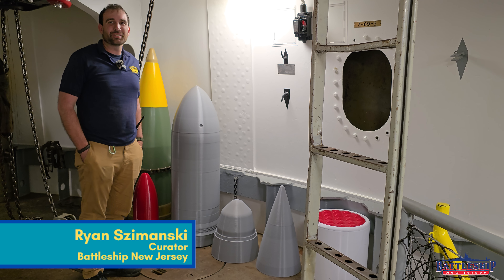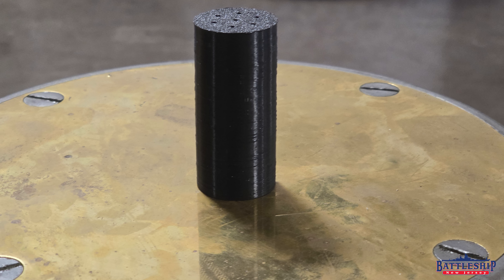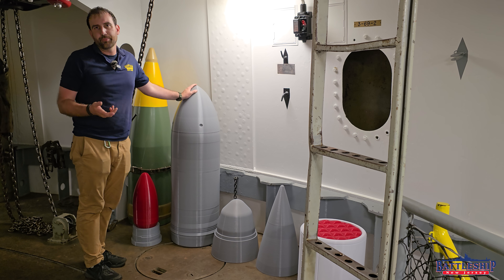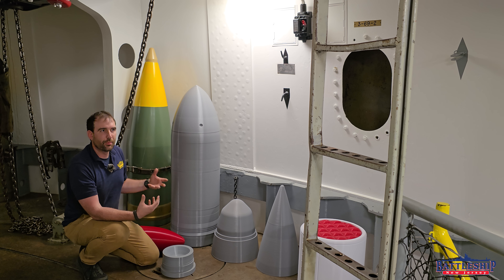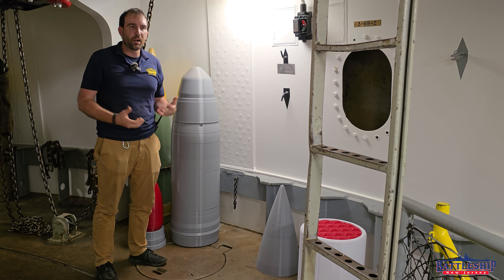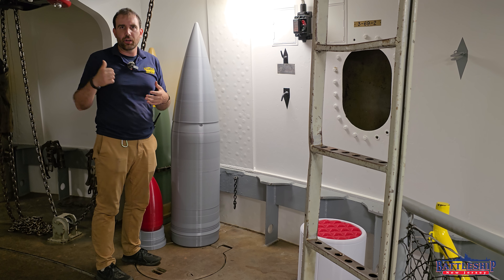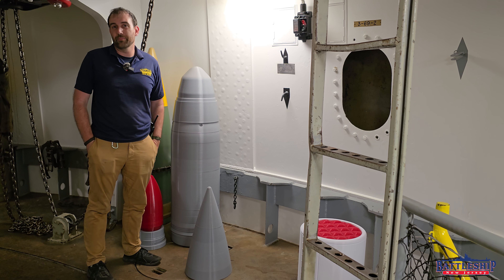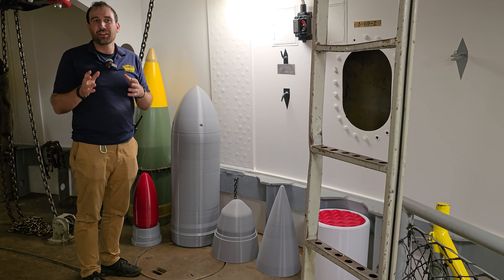The Components of Large Naval Artillery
In this episode we're talking about the pieces of 16in shells.